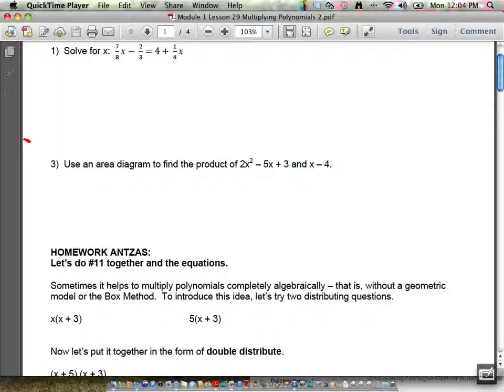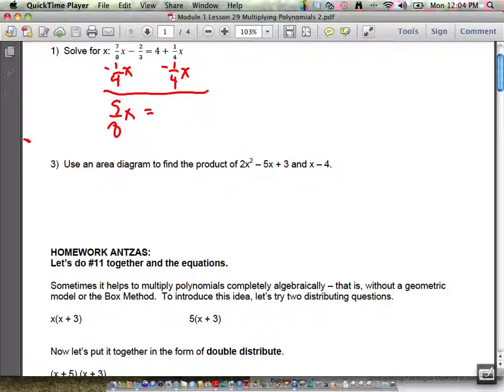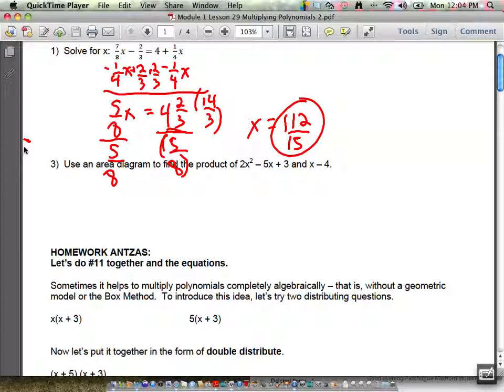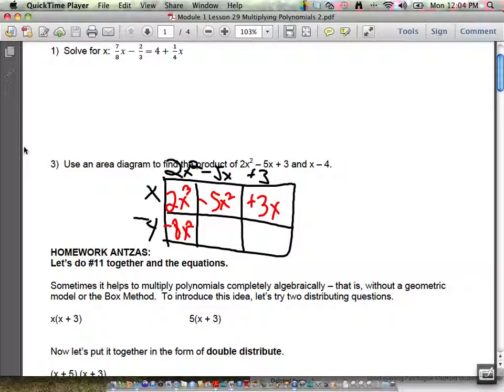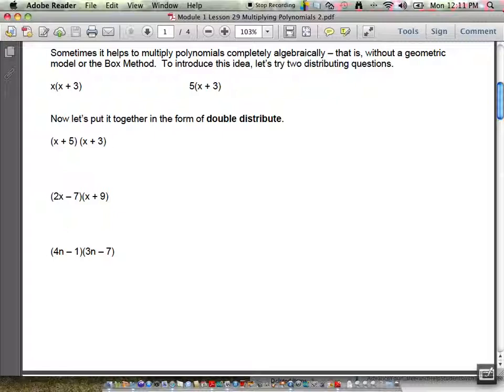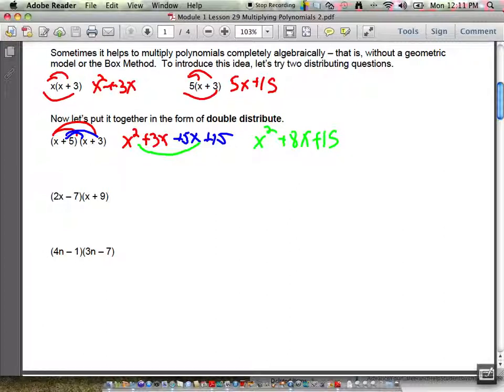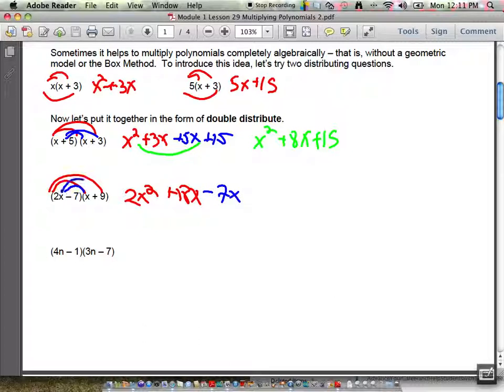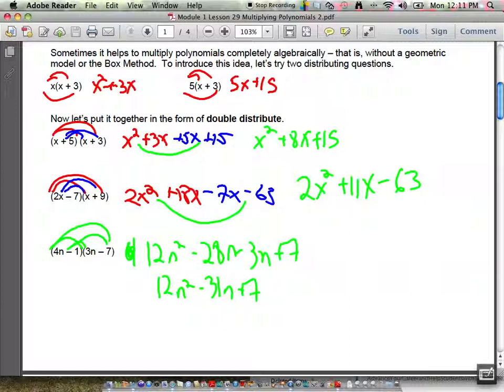Algebra Module 1 Lesson 28 Double Dstribute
Double distribute as a complement to the Box Method